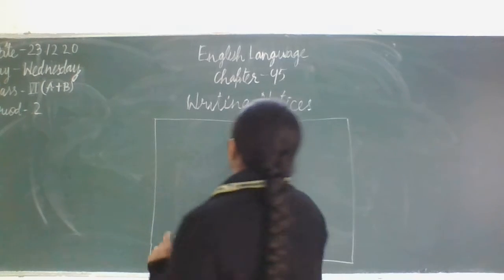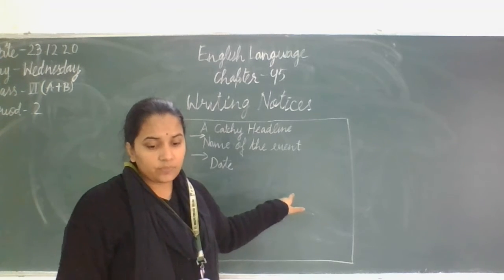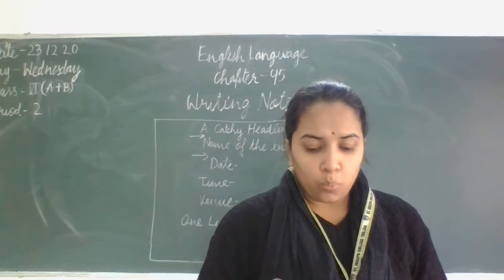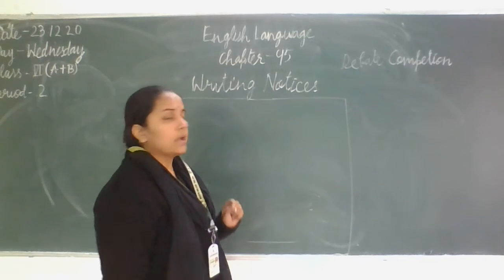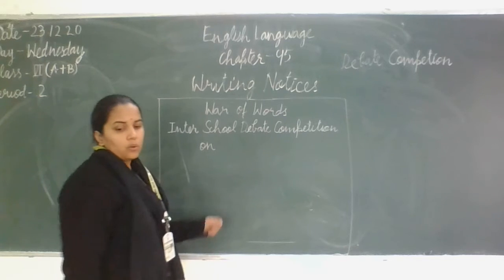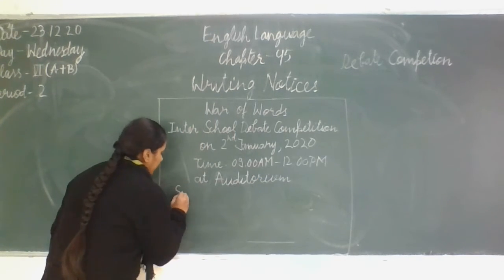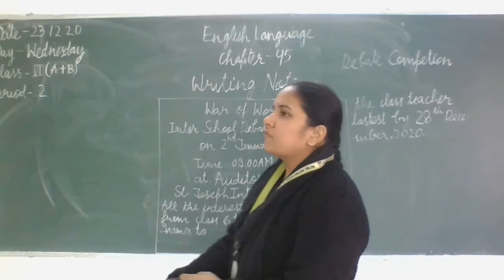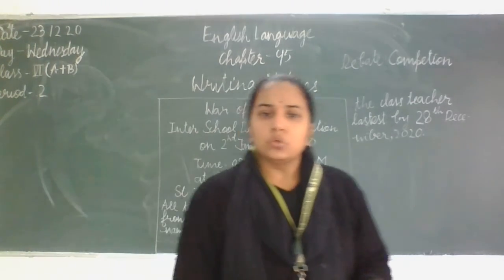CHAP45_LANG_VI